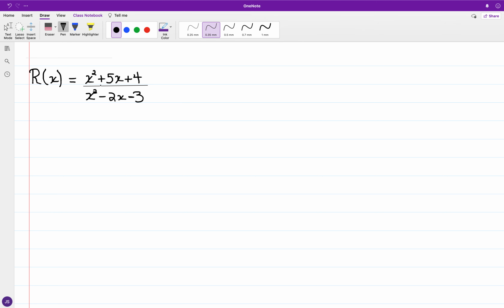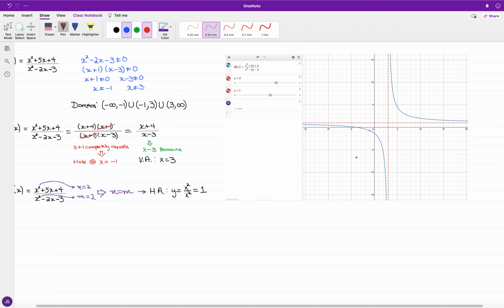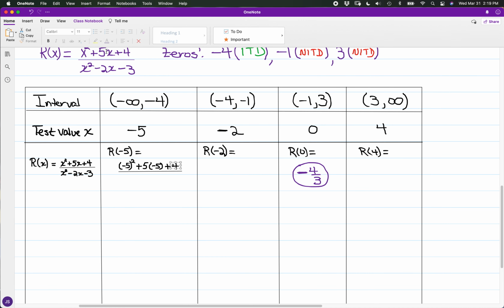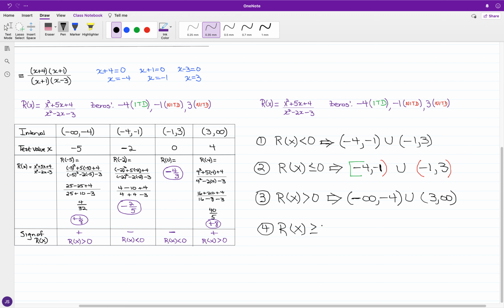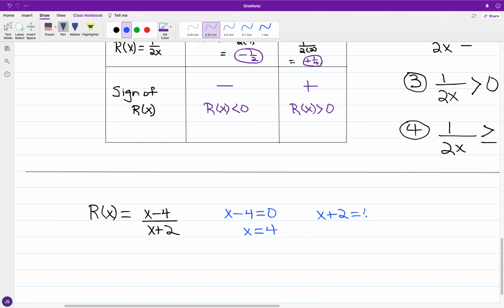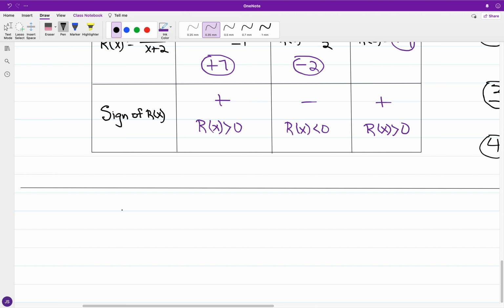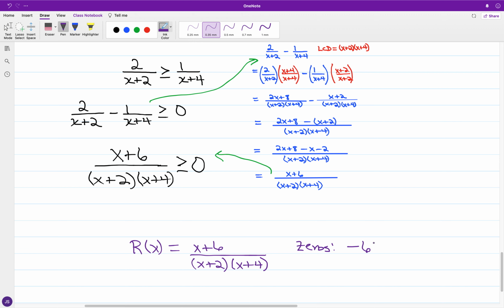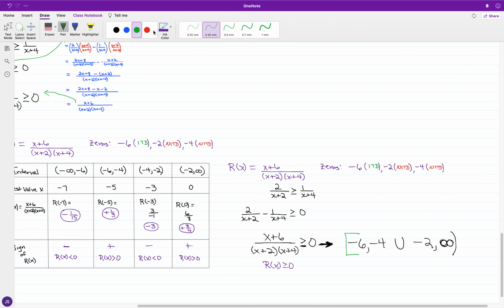MAT 171 S03 MARCH 31 2021 NOTES